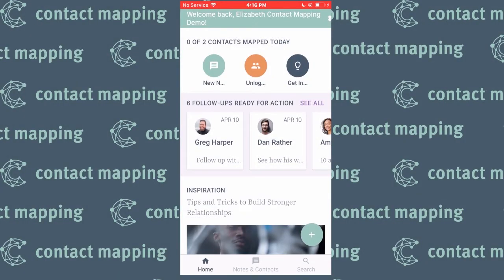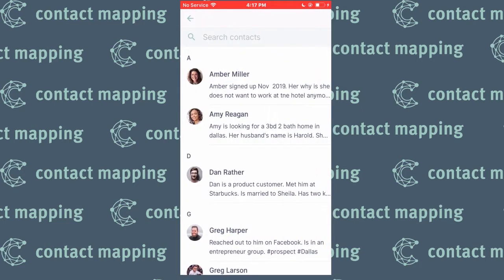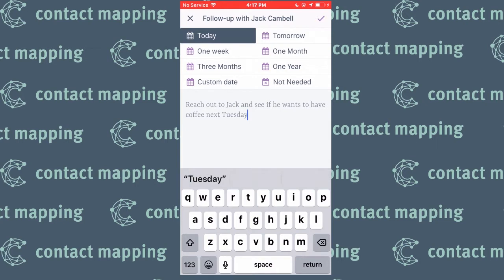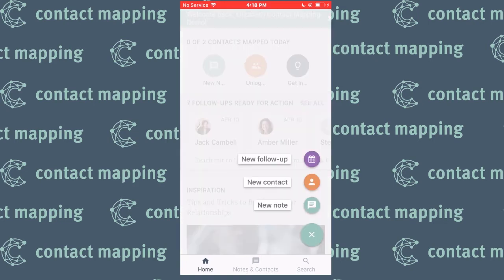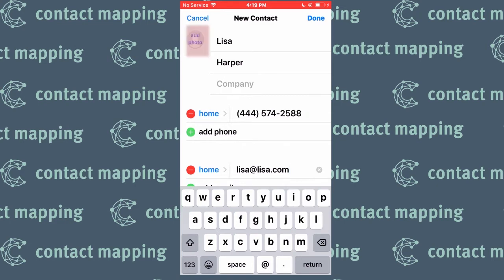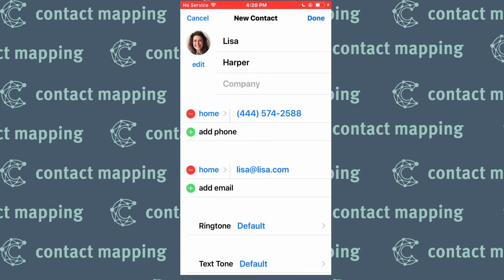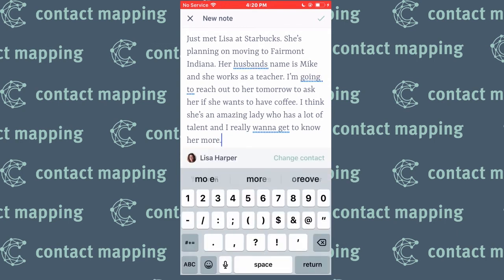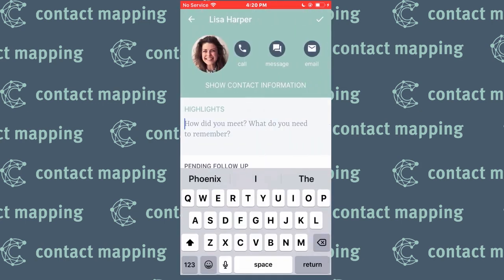Contact Mapping Onboarding Training Creating New Followups Contacts Video 6 of 7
Discover how to create a recurring stream of new connections without alienating friends and family in 30 days or less” In this video we'll show how to create a new follow-up or new contact. This is the sixth of seven onboarding training videos to learn how to use the Contact Mapping App for their business.

★ Networking and Network Marketing Training Resources for you ★

👉FREE Webclass for 2022: Create a recurring stream of new connections without alienating friends and family in 30 days or less”

★  EXCLUSIVE CONTACT MAPPING APP AND COMMUNITY ★

Contact Mapping is your doorway to making more meaningful connections and to make the most of every relationship. The foundation of Contact Mapping is the discipline of (1) recording a few important details from each interaction you have with another human, and (2) always setting a reminder for your next touch point. These two tiny actions will transform your ability to develop meaningful business and personal relationships. Connect with people more frequently and authentically because you are using follow-up reminders to make sure no relationship ever falls through the cracks.

If you’ve ever wondered how to network with people in a way that builds a real relationship with the other person, you’re going to love Contact Mapping.

and sign up for FREE.